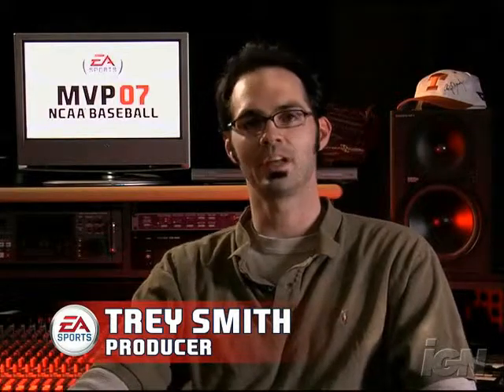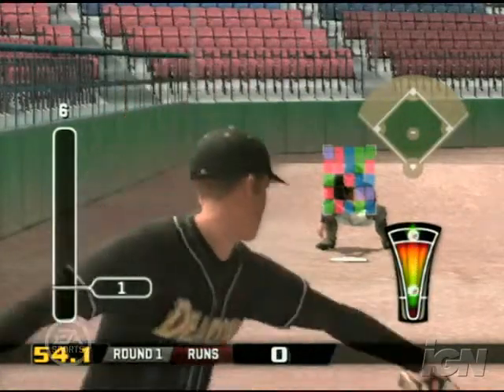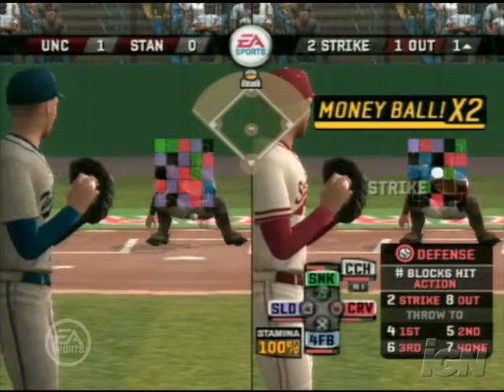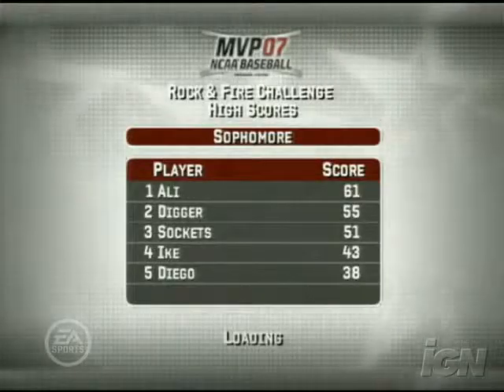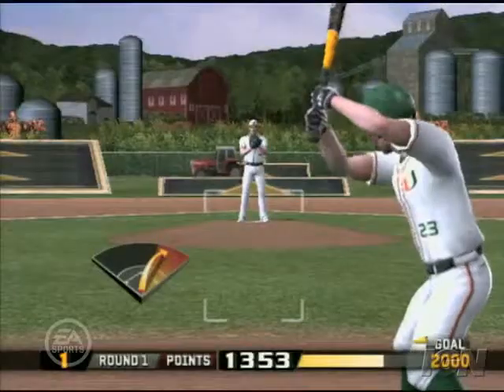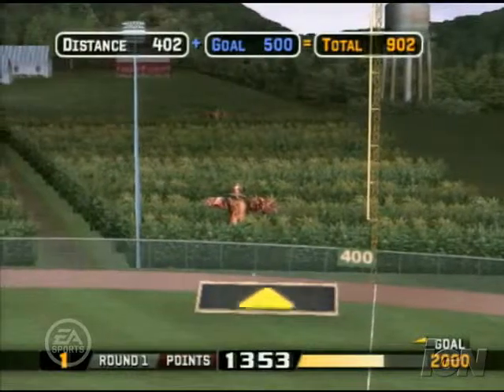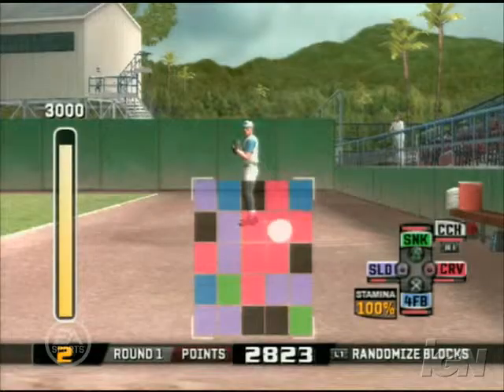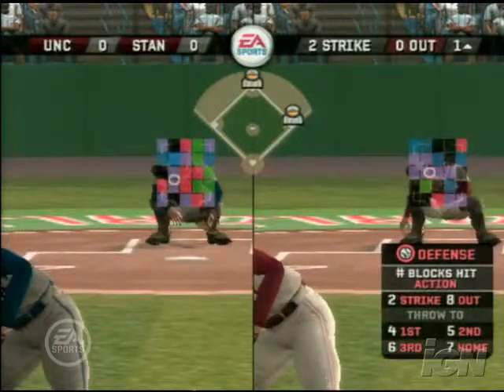MVP 07 NCAA Baseball PlayStation 2